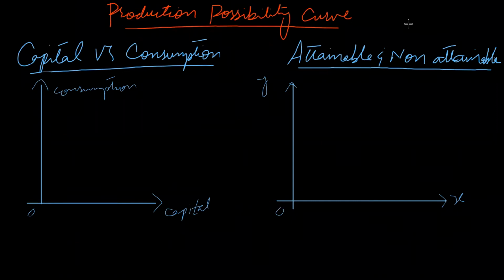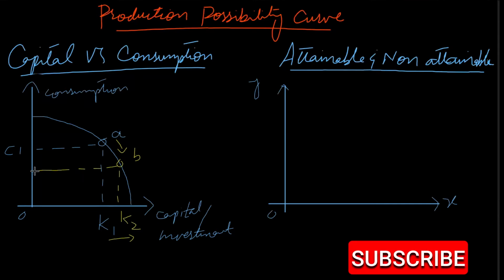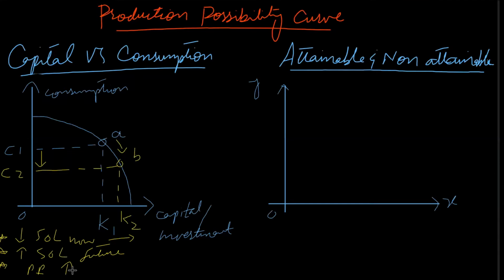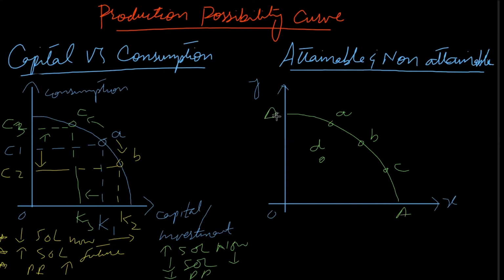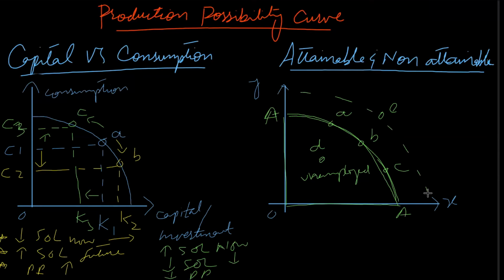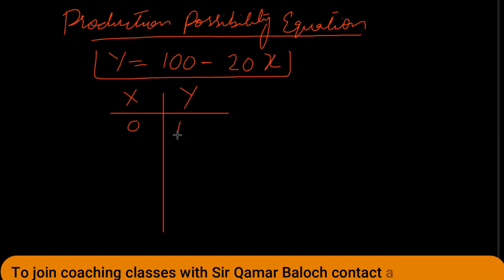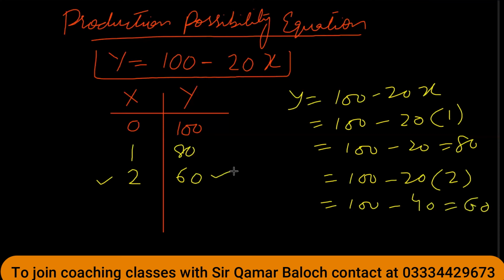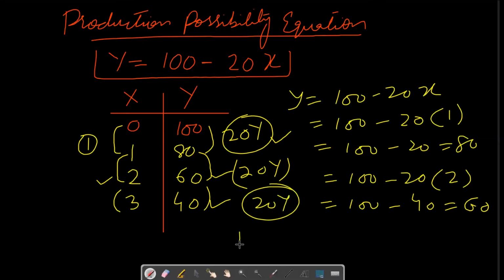Production possibility curve/frontier consumption and capital standard of living, efficiency, growth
AS Economics
7. Ceteris paribus, the concept of margin
8. Economic systems
9. Types of goods and services
10. Information failure

2. Methods of government intervention
3. Financial intervention
4. Regulation
5. Direct provision

Chapter#4
1. Aggregate demand its components
2. Aggregate supply
3. Equilibrium in macro economy
4. Inflation its basics
5. Demand pull and cost push inflation
6. Effects of inflation
7. Deflation causes
8. Effects of deflation
9. Calculation of inflation and deflation
10. Balance of payment
11. Bop accounts
12. Difference between balance of payment and balance of trade
13. Effects of deficit
14. Effects of surplus
17. Theories of international trade
18. Exchange rate systems
19. Causes of appreciation
20. Causes of depreciation
21. Effects of appreciation
22. Effects of depreciation

Digital Books
1. Comprehensive Economics AS Level Course book by Qamar Baloch

2. AS Level Economics Topical Paper-2 solved with data responses by Qamar Baloch

3. AS Level Economics Topical Paper-1 with explanation of MCQs by Qamar Baloch

4. Comprehensive Economics A2 Level Course Book by Qamar Baloch

5. A2 Level Economics Topical Paper-3 MCQs with explanation

6. A2 Level Economics Topical Paper-4 with complete answers and data responses

1. Economics Topical Paper-2 IGCSE and O’ Level solved with data responses by Qamar Baloch

2. Economics  IGCSE and O’ Level Topical Paper-1 MCQs with explanation:

3. Comprehensive Economics IGCSE & O’ Level Course book by Qamar Baloch:

The best O/A Level economics teacher, islamabad, rawalpindi pakistan